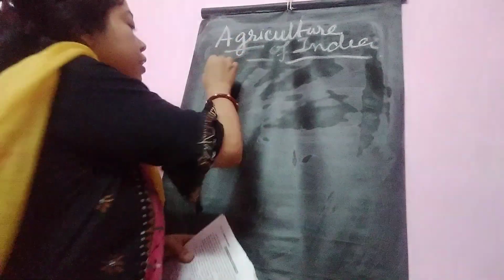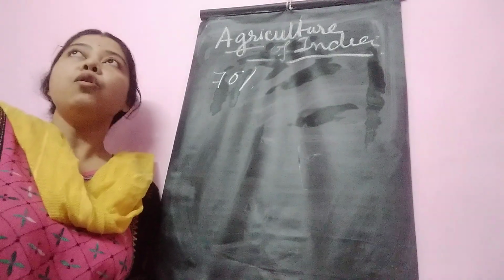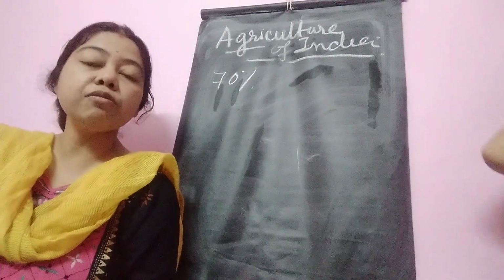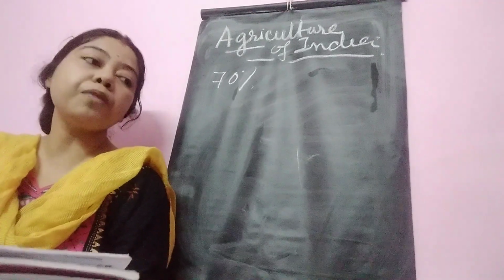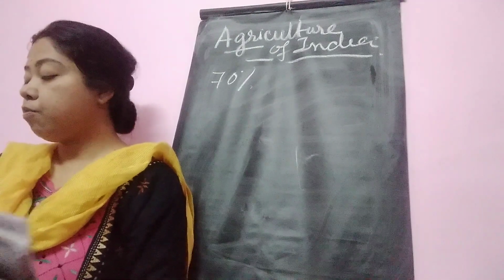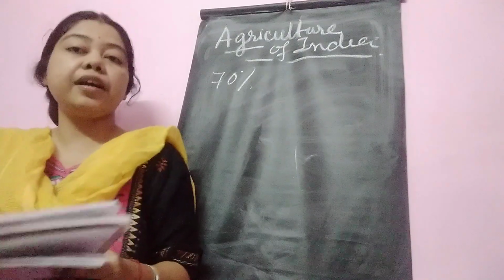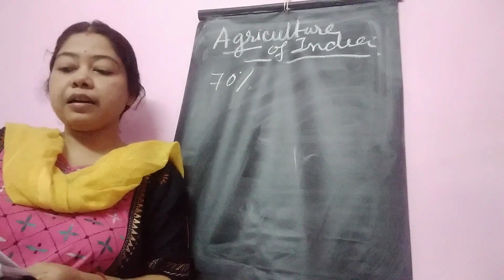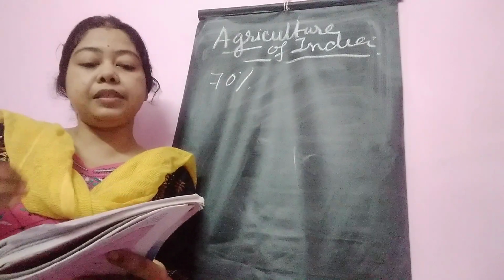CLASS VI CH AGRICULTURE OF INDIA PART 1 (2021)